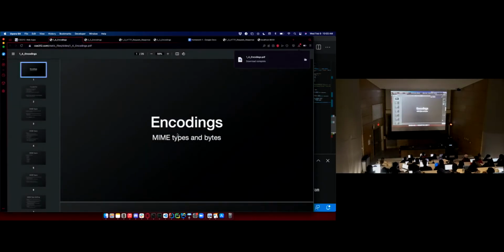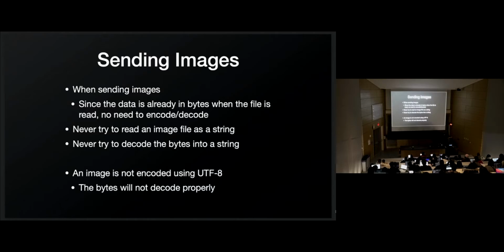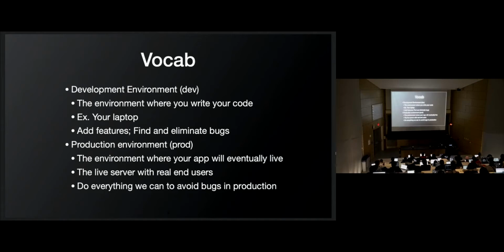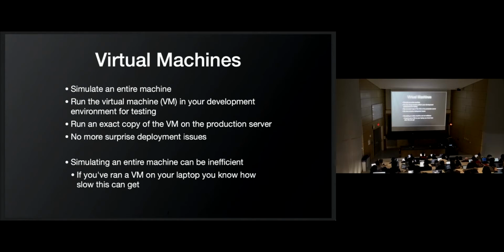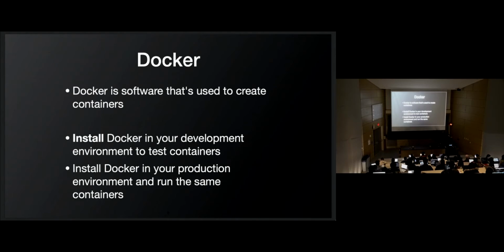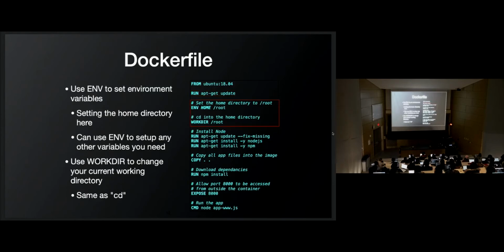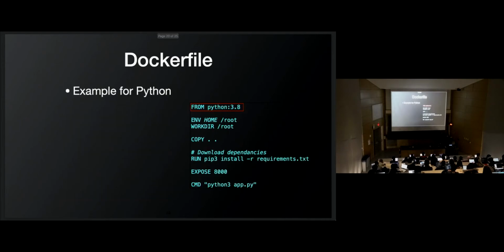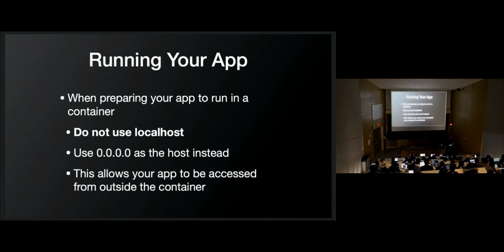[CSE 312] Lecture 5: Deployment and Docker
Topics covered: VMs, containers, Dockerfiles